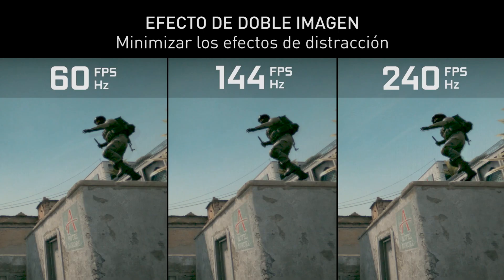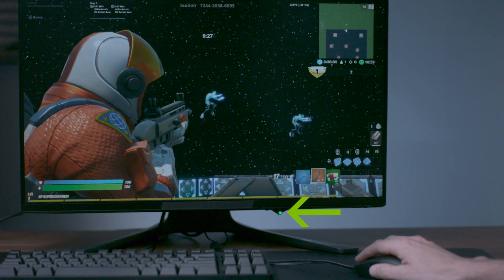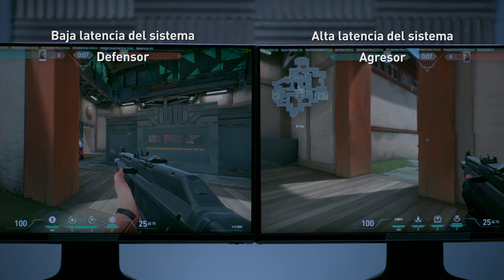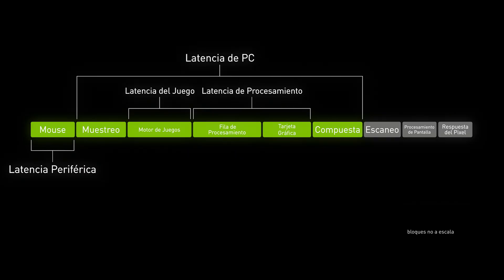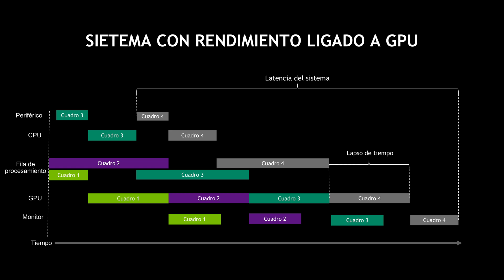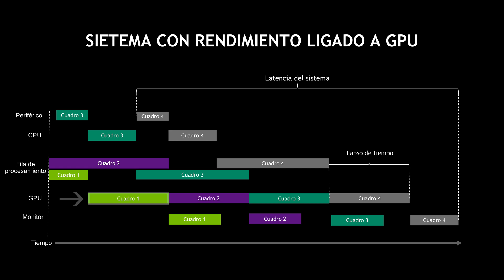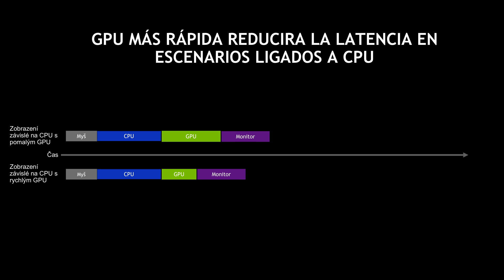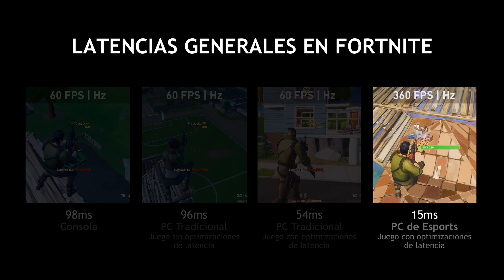¿Qué es la LATENCIA DEL SISTEMA? NVIDIA os explica por qué es importante